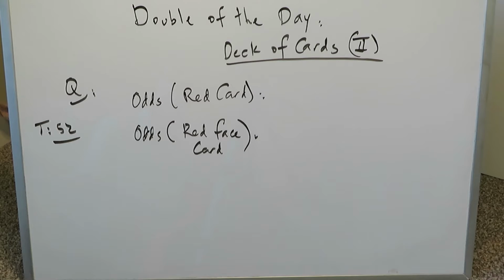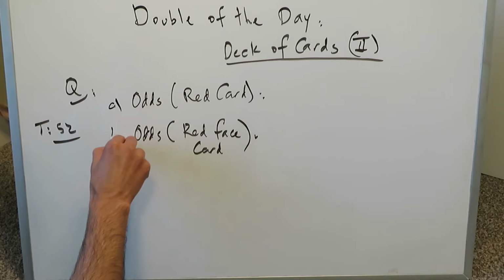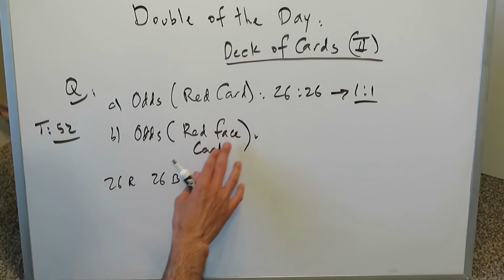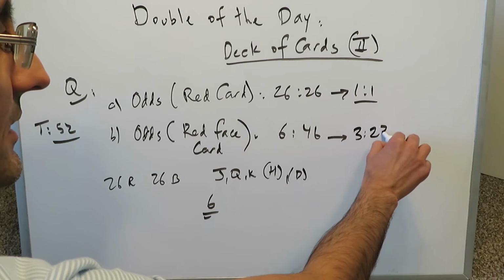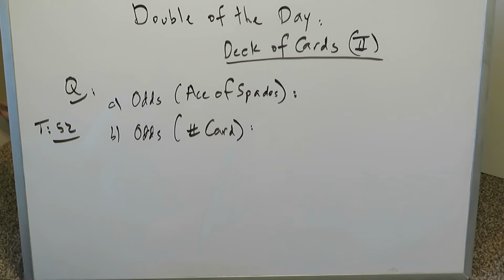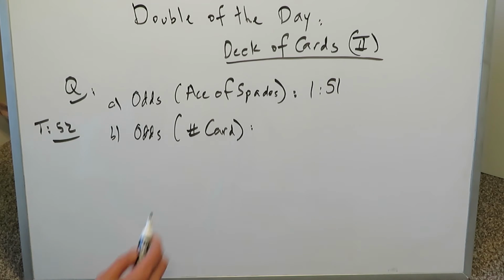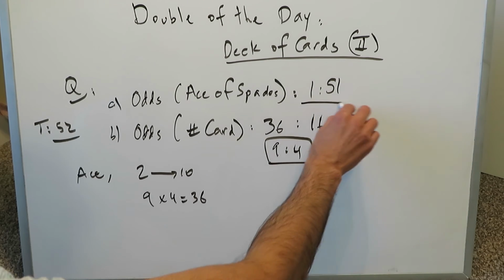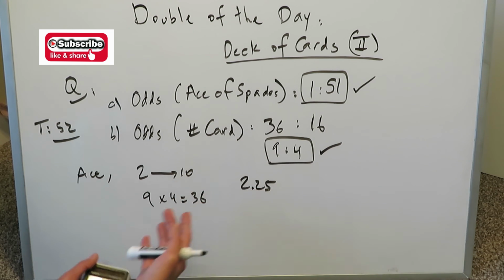Deck of Cards II (Probability)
This video focuses on two probability/odds test questions related to the deck of 52 playing cards! Focus on probability rules and technique.